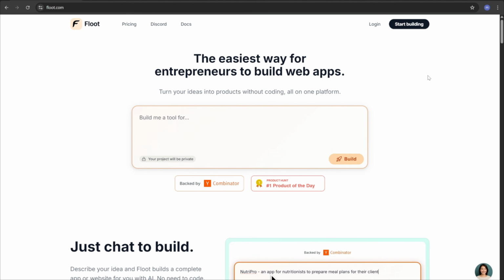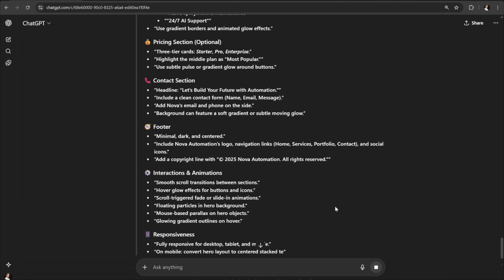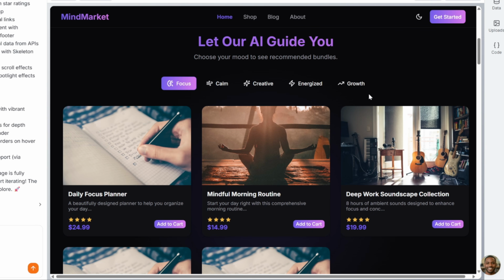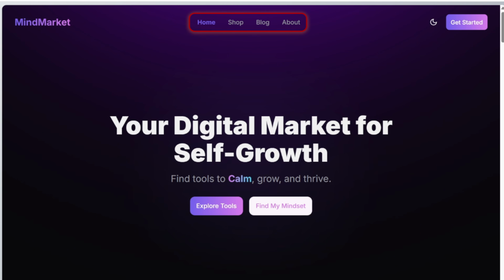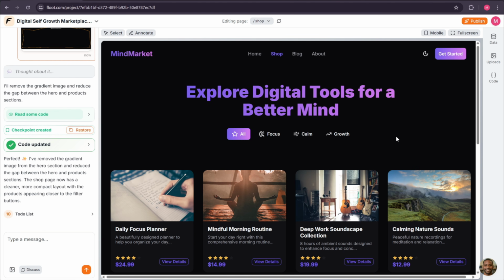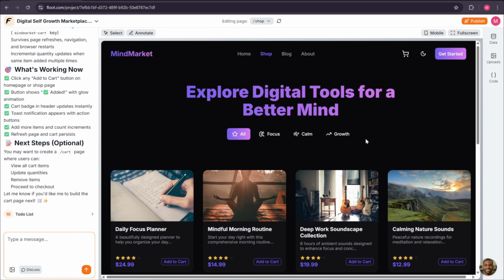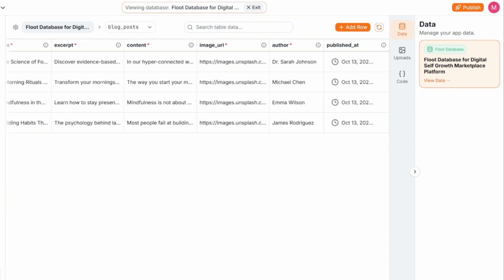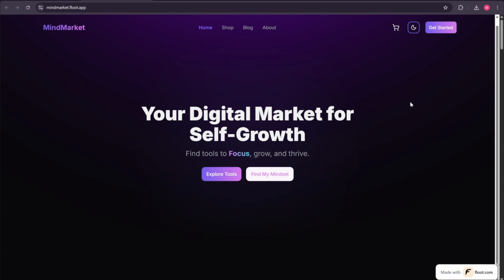The Future of Web Design: Build Your Website with Floot AI (No Code Tutorial)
🚀 In this video, I’ll show you step-by-step how to create and publish a complete modern website using AI — no coding required!

We’ll use Floot AI, one of the most powerful AI web design tools that helps you build beautiful, responsive websites in just a few minutes. Whether you’re a beginner or a web developer exploring the power of AI, this tutorial will guide you through the entire process — from design to deployment!

💡 What you’ll learn in this tutorial:

How to design a full website using Floot AI

How to edit and customize your pages

How to manage uploads and databases inside the editor

How to access your project’s full source code

How to publish your website live on the internet

And how to get your own custom domain name!